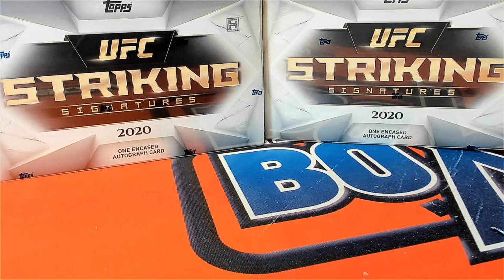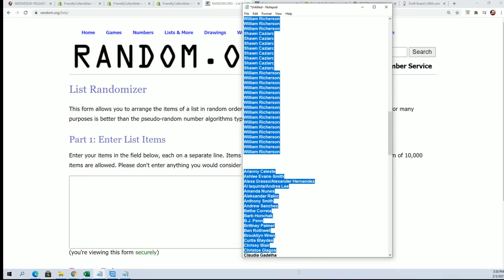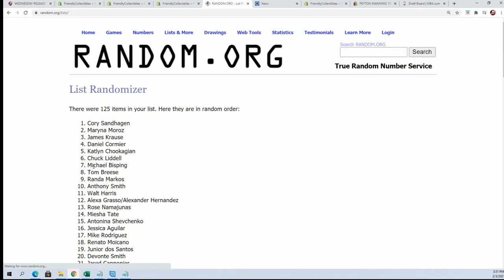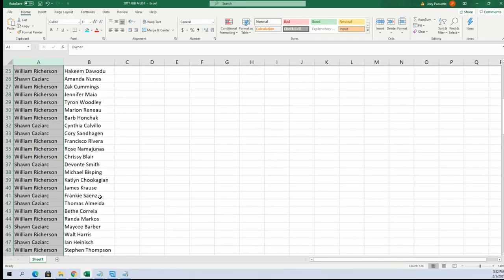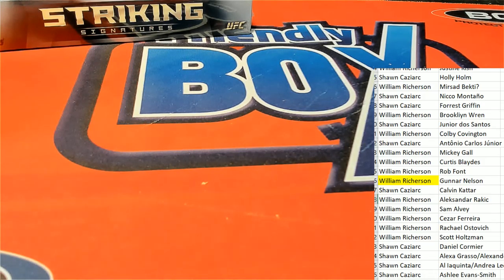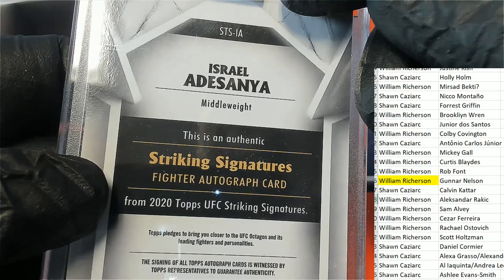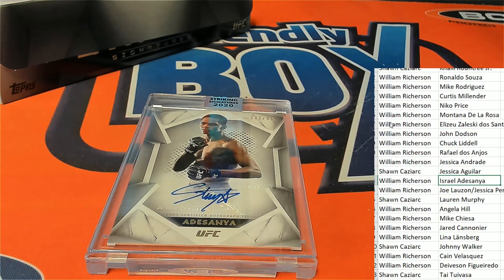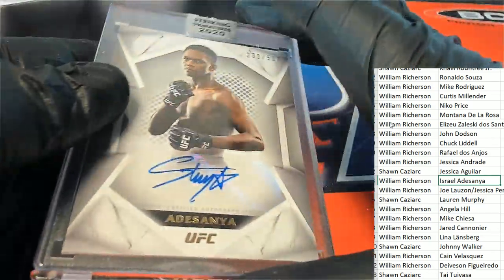2020 Topps UFC Striking Signatures ID 20UFCSTRIKE118